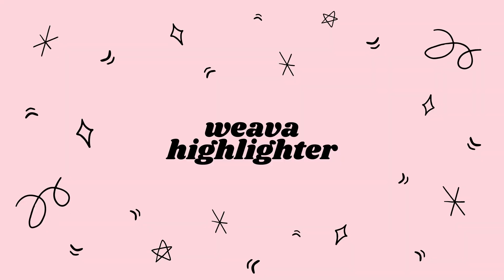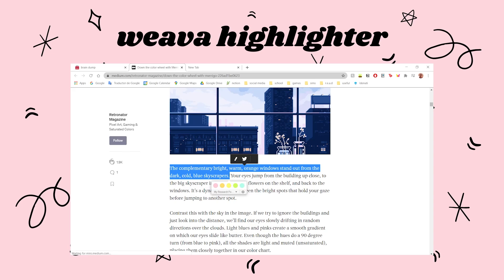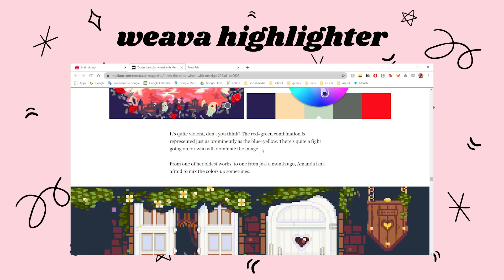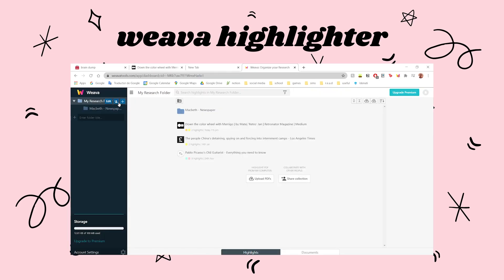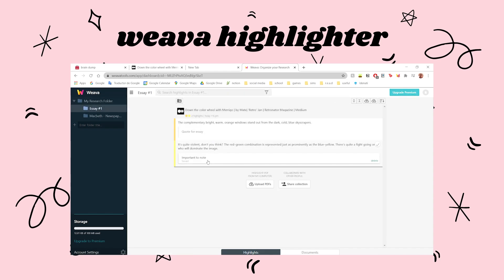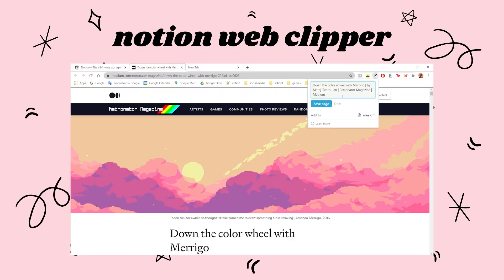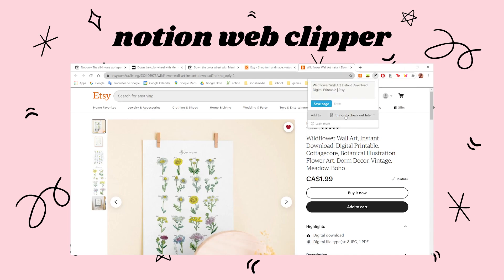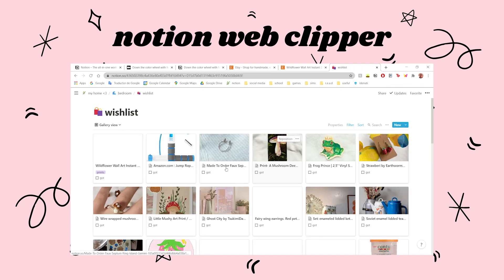5 chrome extensions you need to survive online school 💻✨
hi friends! don't forget to check out the taskade chrome extension

i hope you guys enjoyed the video and that it was somewhat useful :)) also sorry im talking so quietly lol i'm still trying to get used to filming when my family is in the house hjhjgfsjd

♡ b l m:
resources and ways to help:

♡ m e n t i o n e d:
   - needs notion to work: notion.so

♡ t i m e s t a m p s:
00:00 hii :)
01:08 forest
02:35 mybib
03:27 weava highlighter
04:30 taskade
08:20 notion web clipper
09:56 byee !

♡ s o c i a l  m e d i a:
- studygram: hermionemode